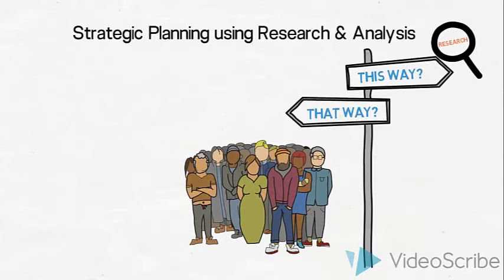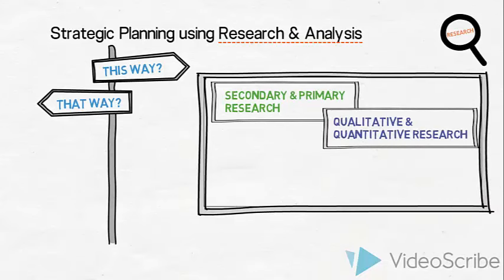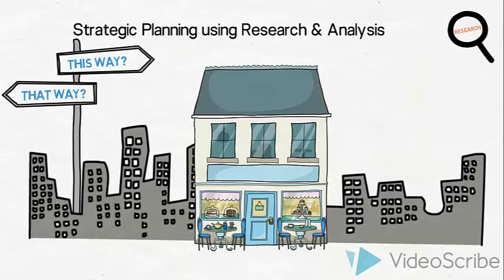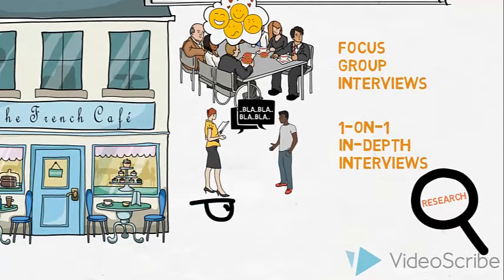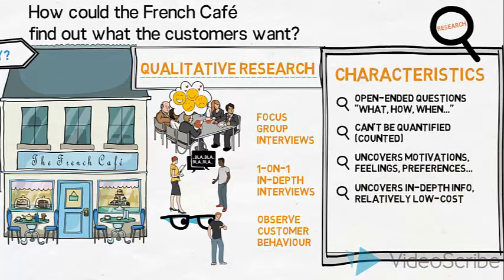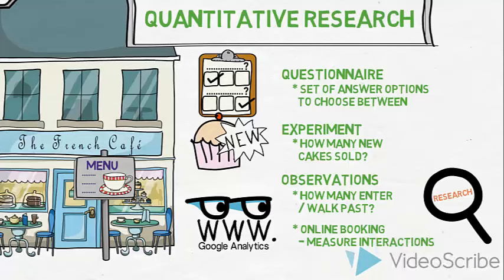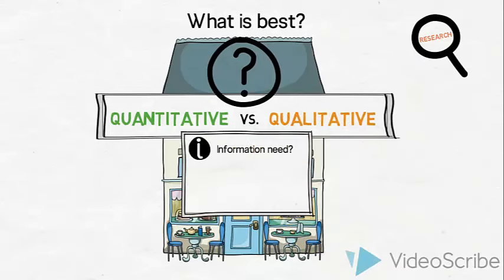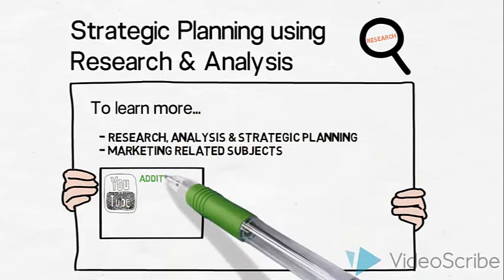Qualitative & Quantitative Research - An Introduction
An introduction to the subjects of Qualitative and Quantitative research. When organisations enter into strategic planning, they often conduct different types of relevant research and analyses enabling them to make informed, strategic decisions. Parts of this process might include conducting qualitative and/or quantitative research, which is what this video aims to explain and exemplify. This video is aimed at marketing management students.